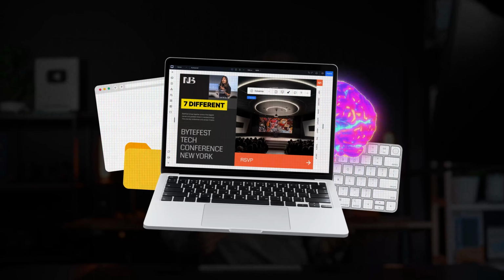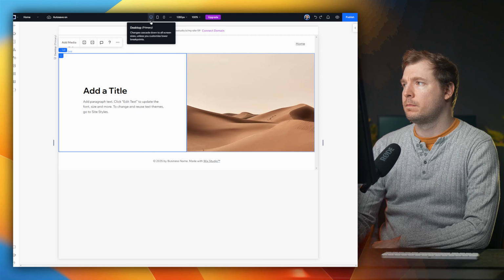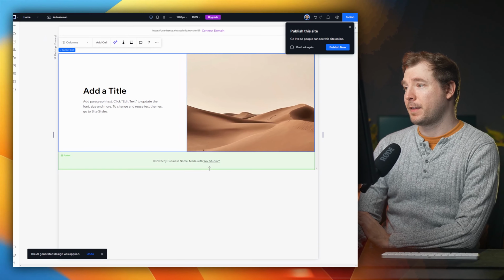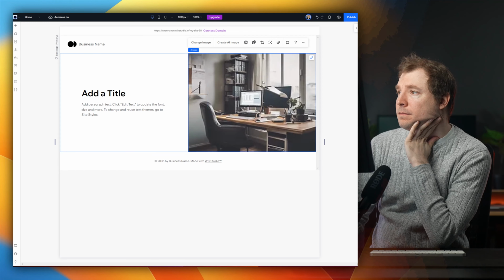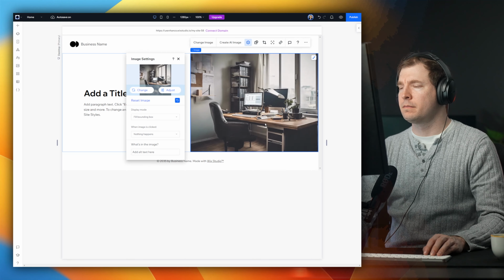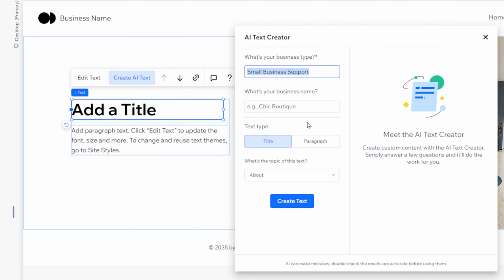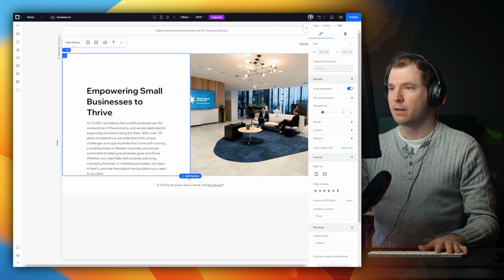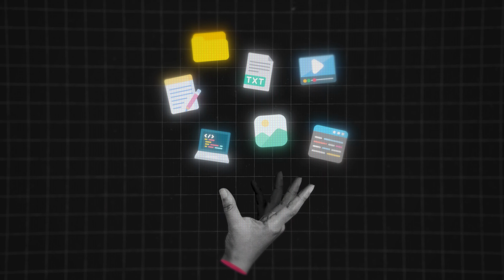7 ways to use AI for building Website... (not just prompting ChatGPT)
Tools like ChatGPT are great, however AI is so much more powerful than just these. There are lots of different ways AI can now be used to speed up the process of creating a web design. In this video I explore some of the ways Wix Studio already has built in AI tools to that make many of the processes much faster. From easier copywriting, to generating AI images, to having responsive design created in moments.

Software & Discounts!

Title Ideas:
7 ways to use AI for building Website... (not just prompting ChatGPT)
7 Ways I Use AI To Speed Up Building Website These Days